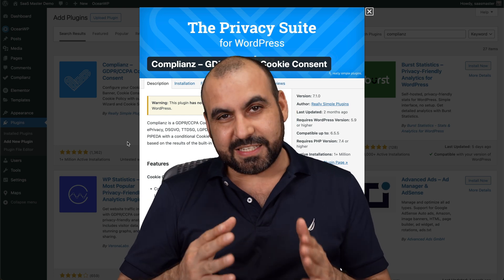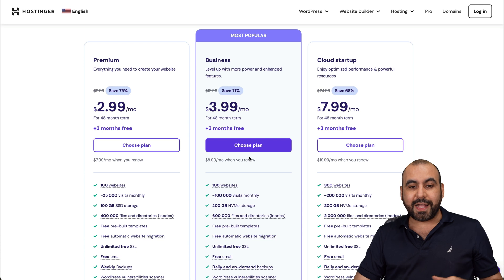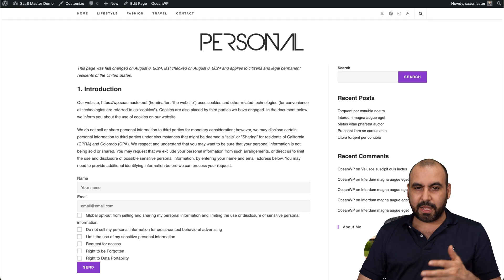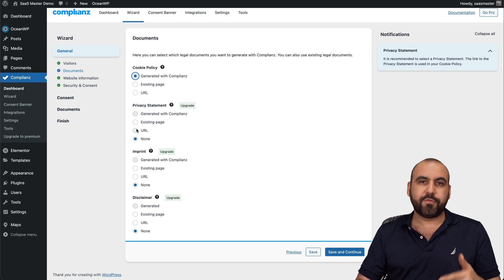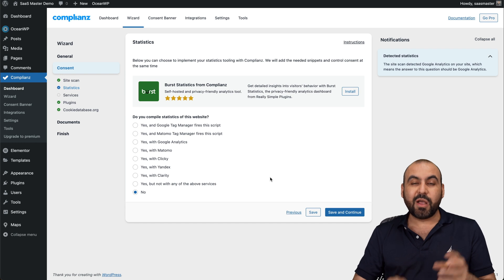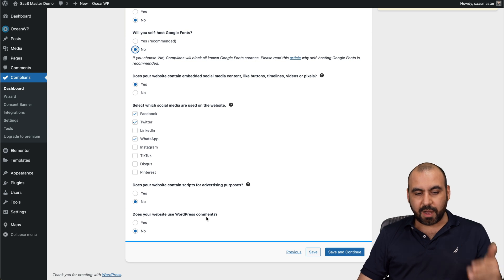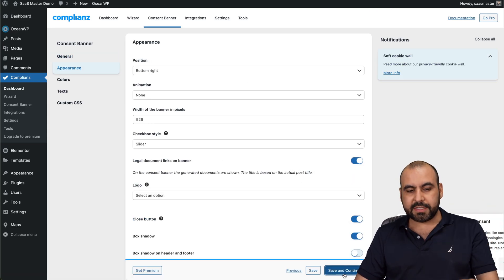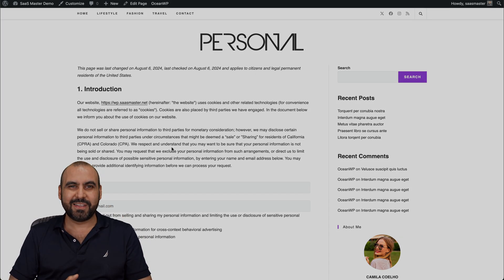Transform Your Site with This FREE GDPR/CCPA Tool - COMPLIANZ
Discover how to transform your site with this FREE GDPR/CCPA tool - COMPLIANZ! Being GDPR and CCPA compliant used to be a hassle, but with the powerful Complianz plugin, it's now super easy to set up.

In this video, you'll learn step-by-step how to install and configure this essential WordPress plugin to optimize your site for enhanced content optimization and digital marketing efforts. We'll guide you through setting up an opt-out preference page, generating cookie policies, and ensuring you're fully compliant with regulations across the European Union, United States, and more.

Whether you're a seasoned pro or just starting with WordPress, this comprehensive guide will give you a clear understanding of how to leverage Complianz for your website's compliance needs. Boost your site's SEO, enhance your digital marketing, and ensure your social media presence stays compliant with this must-have plugin.

Ready to simplify your compliance process? Watch now and revolutionize your website with this free tool!

CHAPTERS:
00:00 - Intro to Compliance
00:09 - Understanding Compliance
00:41 - Setting Up Compliance
01:26 - Hostinger: Affordable Web Hosting
01:53 - Compliance Wizard Overview
05:22 - Importance of Consent Banner